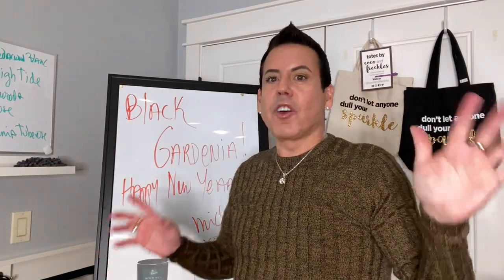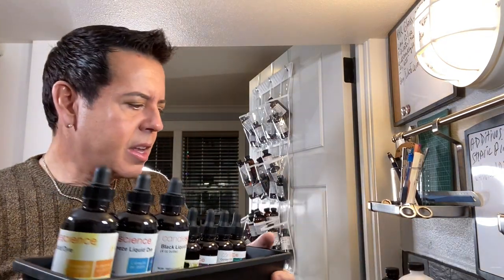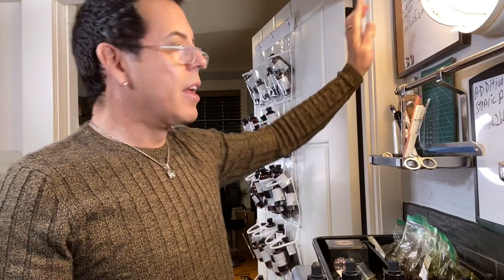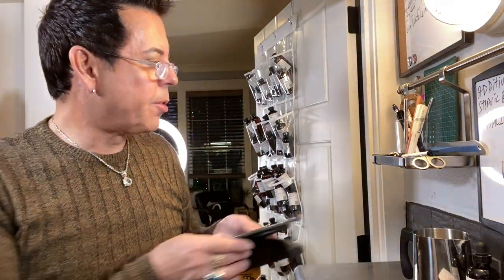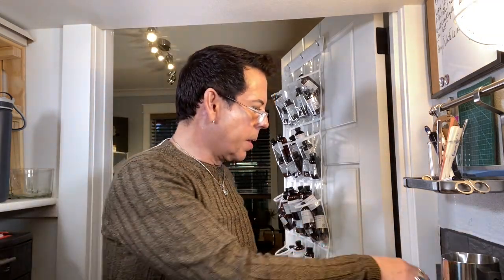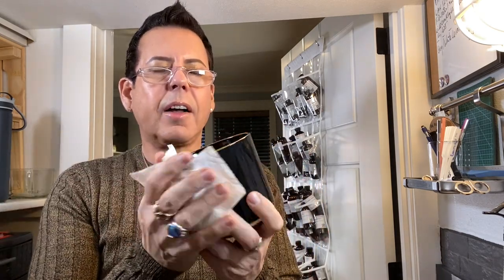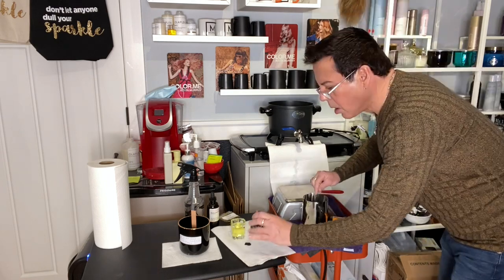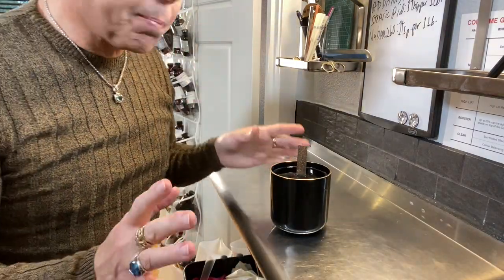Making an Amazing Black Gardenia Candle for My Upcoming Line of Candles!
My mailing address:
Michael Aponte
4784 N. Lombard St, Suite B
PMB# 187

Hi guys, this being the final video of 2020 I wanted to share with you my first attempt in making a candle for my new candle line coming in 2021. I’ve decided to use my gardenia fragrance oils to create a very unique Black Gardenia candle using a wooden with from the wooden wick co. I hope you find this video helpful when coloring your container candles. It’s all in the testing. Hope you have a Happy New Year and stay safe. See you on 2021! Cheers, Michael